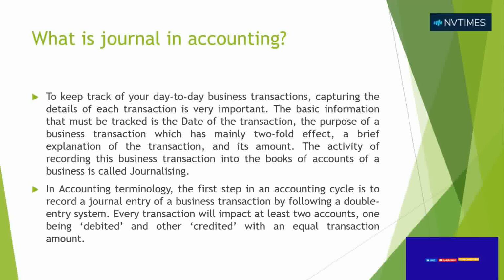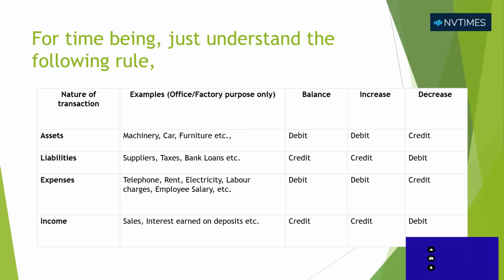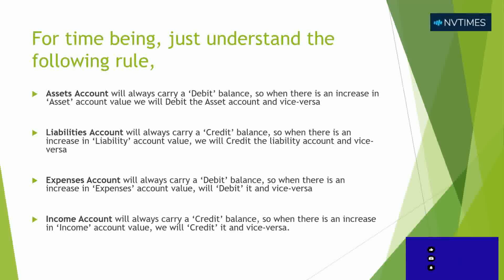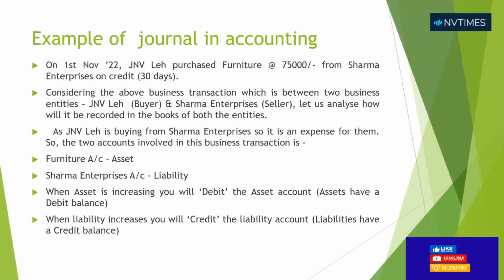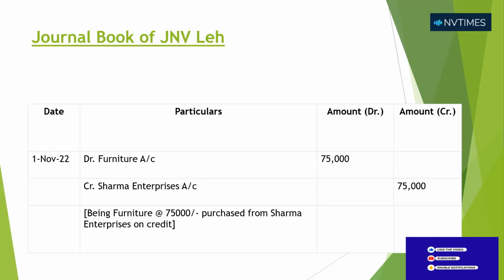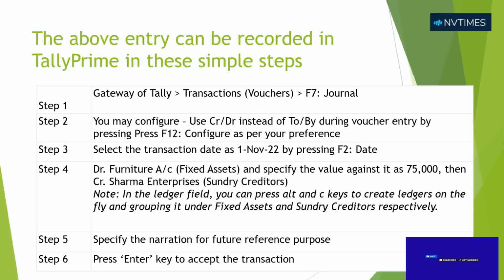How to Pass Journal Entry in Tally Prime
What is journal in accounting?
To keep track of your day-to-day business transactions, capturing the details of each transaction is very important. The basic information that must be tracked is the Date of the transaction, the purpose of a business transaction which has mainly two-fold effect, a brief explanation of the transaction, and its amount. The activity of recording this business transaction into the books of accounts of a business is called Journalising.
In Accounting terminology, the first step in an accounting cycle is to record a journal entry of a business transaction by following a double-entry system. Every transaction will impact at least two accounts, one being ‘debited’ and other ‘credited’ with an equal transaction amount.
For time being, just understand the following rule,
Assets Account will always carry a ‘Debit’ balance, so when there is an increase in ‘Asset’ account value we will Debit the Asset account and vice-versa
Liabilities Account will always carry a ‘Credit’ balance, so when there is an increase in ‘Liability’ account value, we will Credit the liability account and vice-versa
Expenses Account will always carry a ‘Debit’ balance, so when there is an increase in ‘Expenses’ account value, will ‘Debit’ it and vice-versa
Income Account will always carry a ‘Credit’ balance, so when there is an increase in ‘Income’ account value, we will ‘Credit’ it and vice-versa.
Example of  journal in accounting
On 1st Nov ’22, JNV Leh purchased Furniture @ 75000/- from Sharma Enterprises on credit
Considering the above business transaction which is between two business entities – JNV Leh  (Buyer) & Sharma Enterprises (Seller), let us analyse how will it be recorded in the books of both the entities.
  As JNV Leh is buying from Sharma Enterprises so it is an expense for them. So, the two accounts involved in this business transaction is -
Furniture A/c - Asset
Sharma Enterprises A/c - Liability
When Asset is increasing you will ‘Debit’ the Asset account (Assets have a Debit balance)
When liability increases you will ‘Credit’ the liability account (Liabilities have a Credit balance)

Journal Book of JNV Leh
Dr . Furniture A/c Rs. 75000
Cr. Sharma Enterprises A/c Rs 75000
The above entry can be recorded in TallyPrime in these simple steps
Step 1 :Gateway of Tally  :  Transactions (Vouchers) :  F7: Journal
Step 2 : You may configure – Use Cr/Dr instead of To/By during voucher entry by pressing Press F12: Configure as per your preference
Step 3 : Select the transaction date as 1-Nov-22 by pressing F2: Date
Step 4 : Dr. Furniture A/c (Fixed Assets) and specify the value against it as 75,000, then Cr. Sharma Enterprises (Sundry Creditors)
Note: In the ledger field, you can press alt and c keys to create ledgers on the fly and grouping it under Fixed Assets and Sundry Creditors respectively.
Step 5 : Specify the narration for future reference purpose
Step 6 : Press ‘Enter’ key to accept the transaction